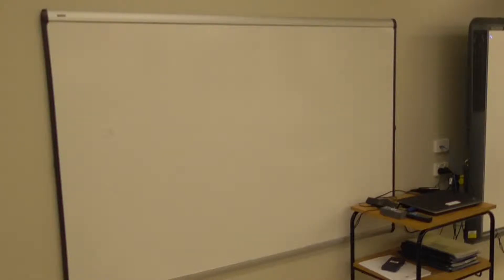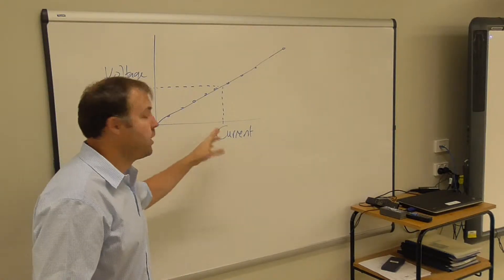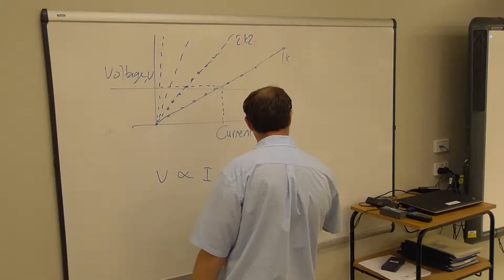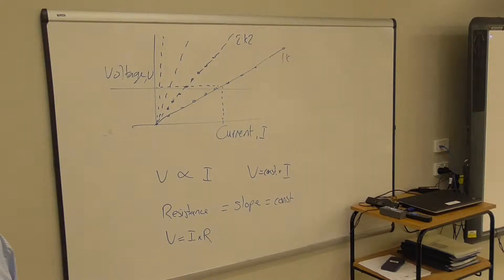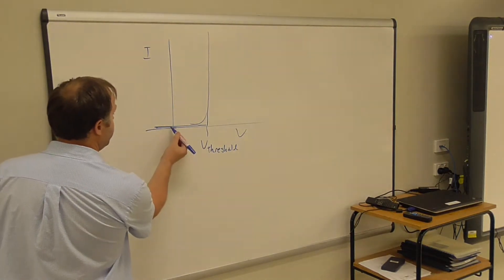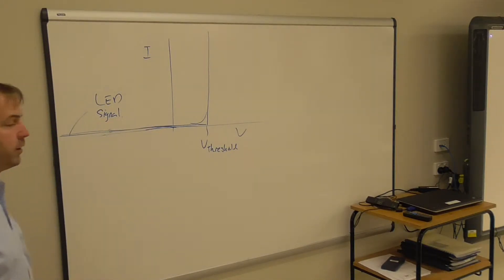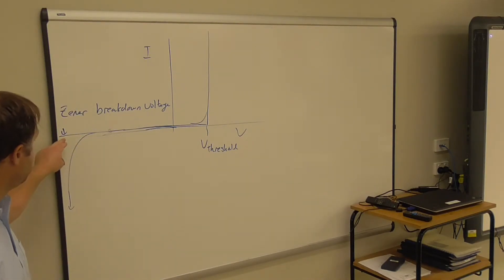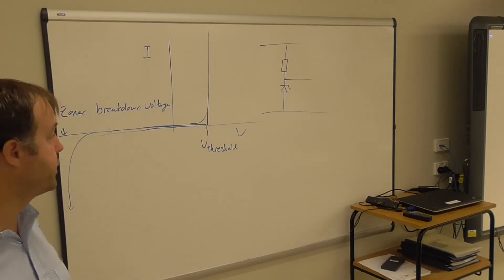Ohmic and non-ohmic conductors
23/2/1015 theory session on ohmic and non-ohmic conductors

ohmic t=0m00
non-ohmic: diodes t=5m30
zener diodes t=11m40
summary t=14m20